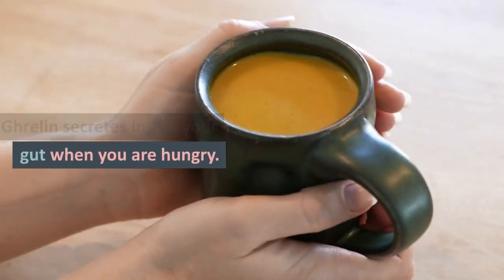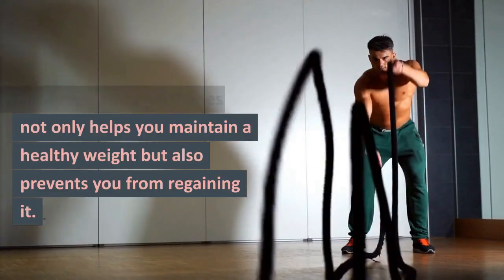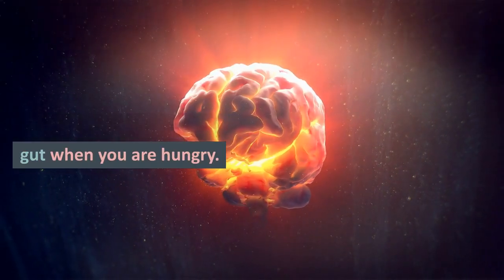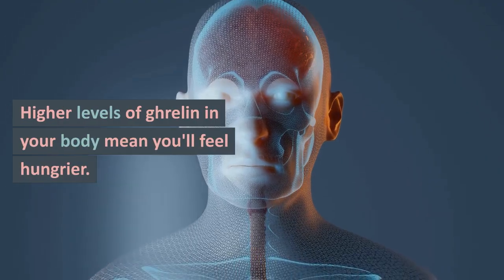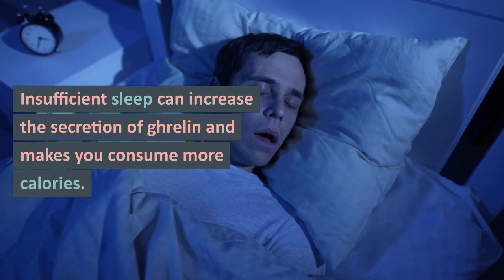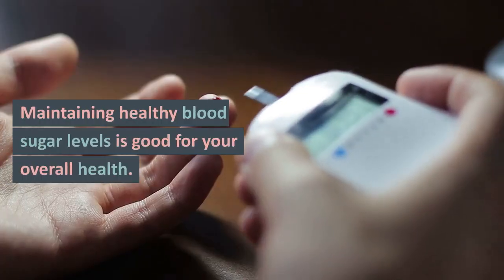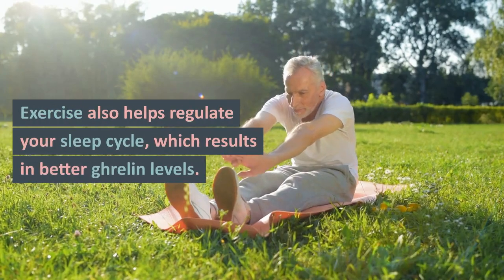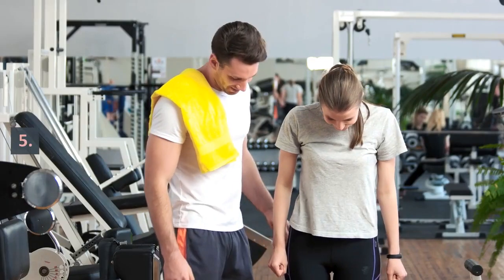Weight Loss Tips: 5 Ways To Regulate The Hunger Hormone, Ghrelin || N2T Healthy Live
This video provides 5 effective ways to regulate the hunger hormone, ghrelin, and aid weight loss.

Viewers will learn about the importance of incorporating protein and fiber-rich foods into their diet, getting enough sleep, reducing stress levels, and eating regularly throughout the day.

By implementing these tips, viewers will be able to control their appetite and achieve their weight loss goals.
✔️Sharing knowledge to bring you smoothies keto diet recipes, tips to help you reduce body fat, keep your liver
✔️Want to feel more energized by shedding off excess weight?